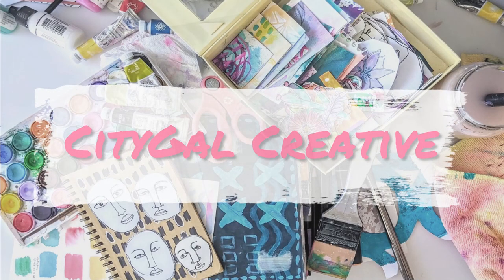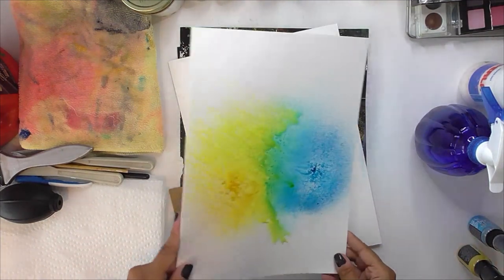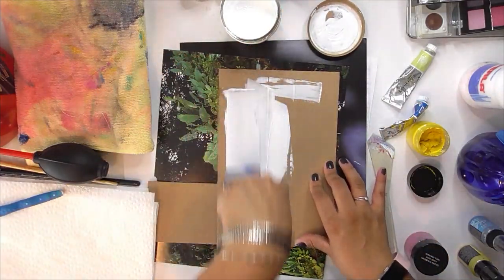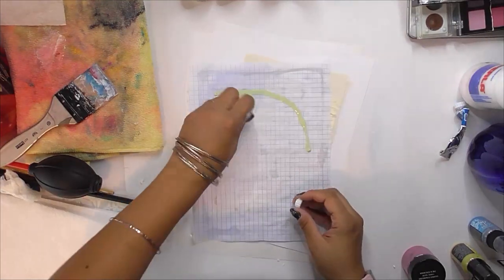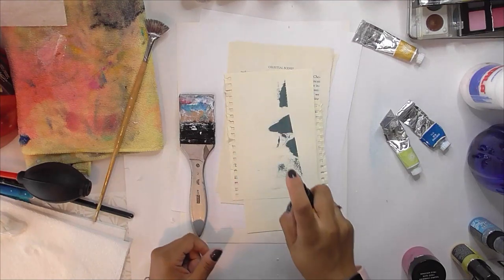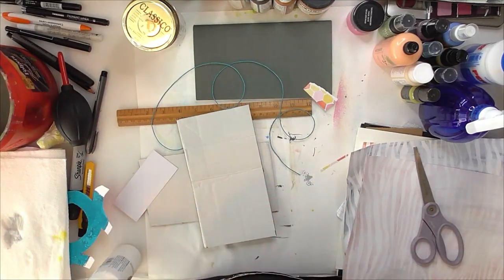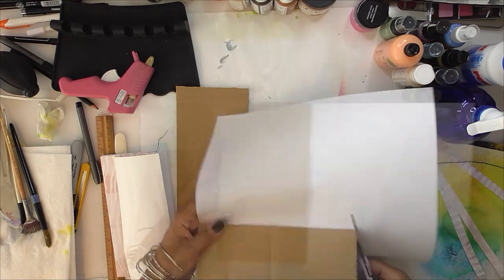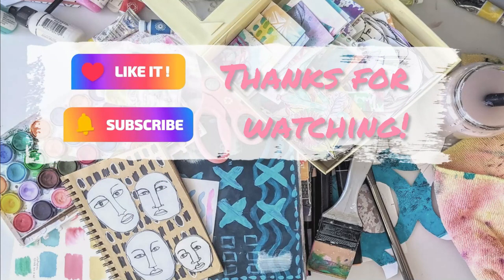CityGal Creative: Mixed Media Accordion Journal PT1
I want to share with you all the process for making this mixed media accordion journal. In this video I go over the supplies I used and how I put together the covers, closure and the accordion insert.

To share any of your projects please use citygalcreative on any social media platform